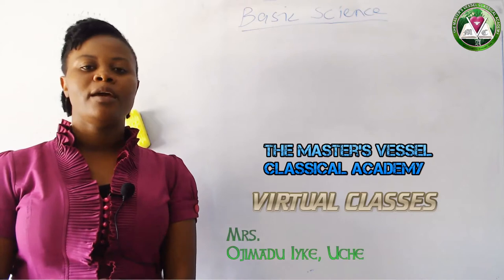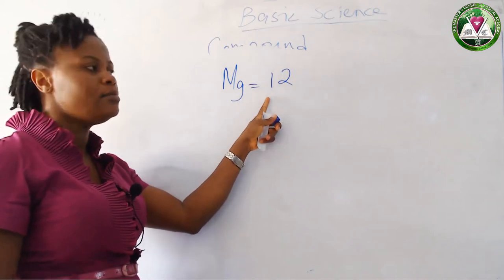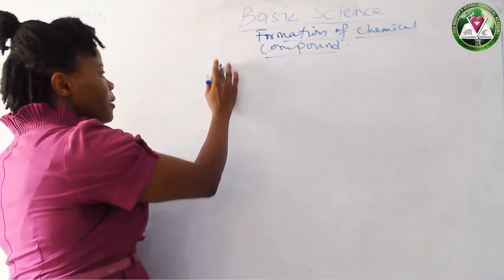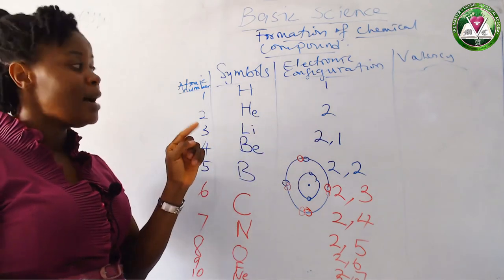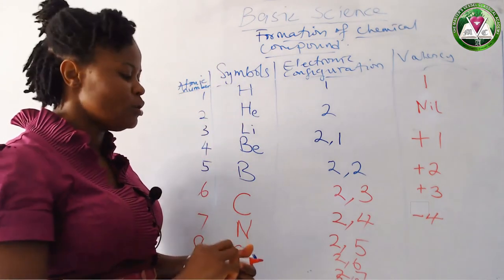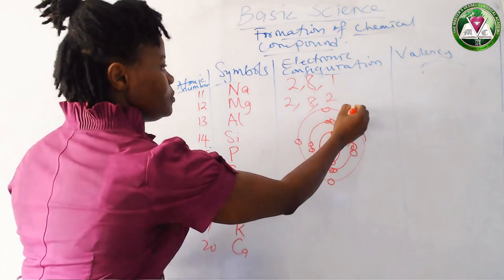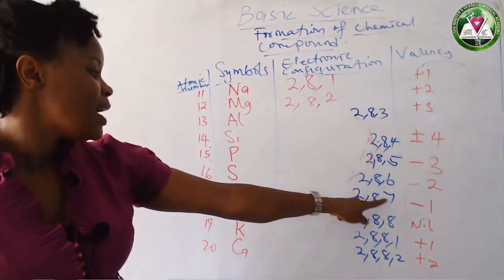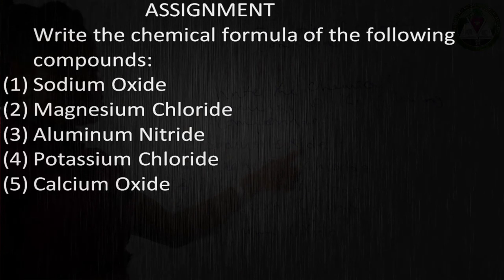BASIC SCIENCE UCHE FORMATION OF CHEMICAL COMPOUNDS 2 MVCA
BASIC SCIENCE - FORMATION OF CHEMICAL COMPOUNDS 2